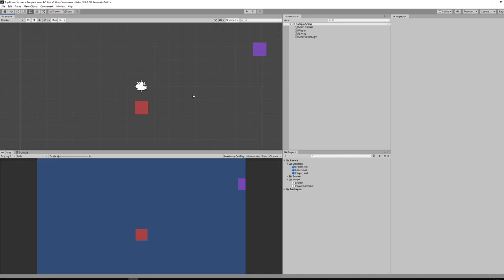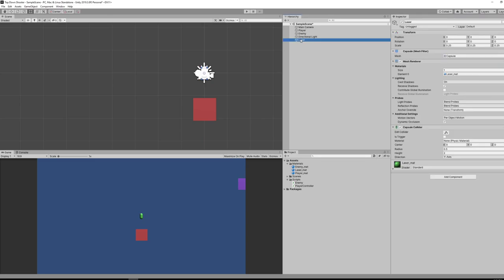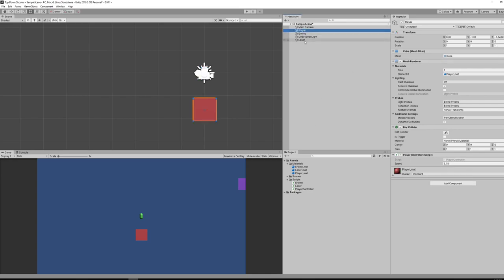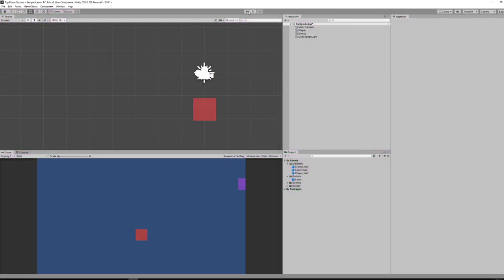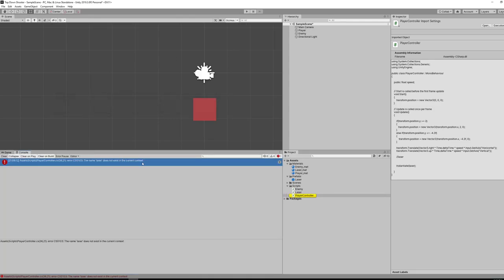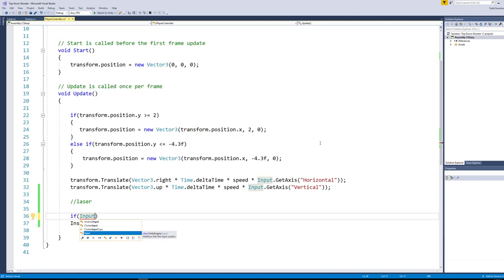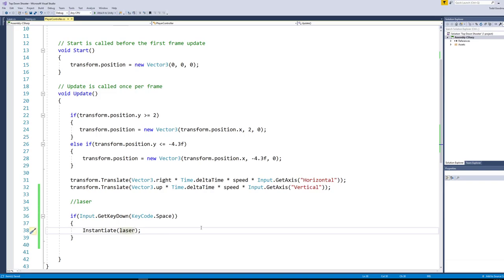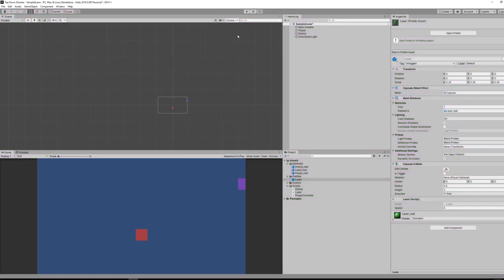Unity - Top Down - Laser spawning and shooting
In this lesson we will learn how the Instantiate code can be used to spawn game objects. In this case, we will be spawning a laser from our player.